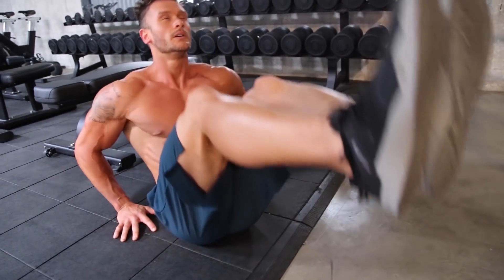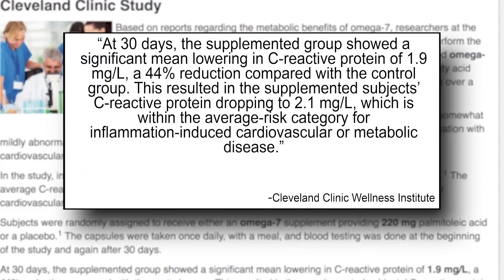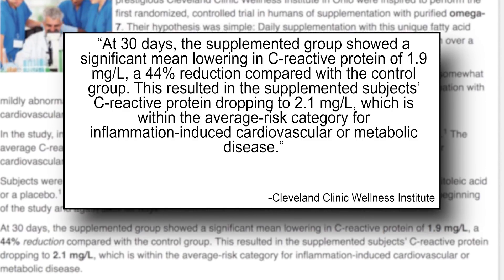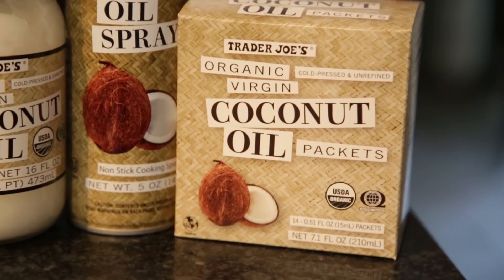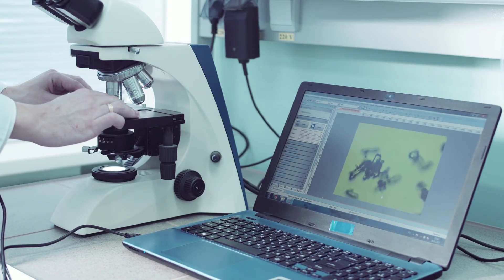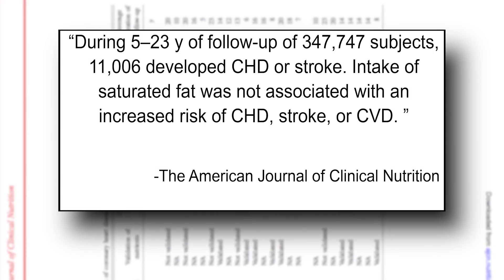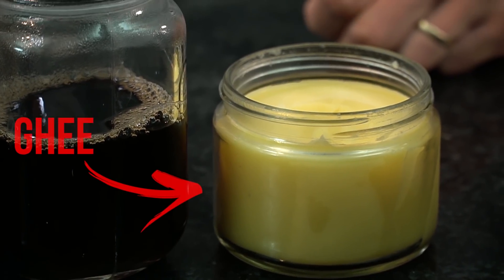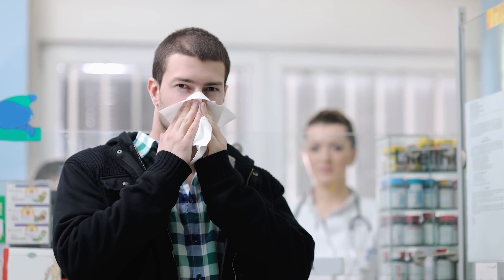3 Essential Fats You Need For Intermittent Fasting (AVOID The #1 Poisonous Fat)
What's going on, SixPackAbs.com? Thomas here to talk about fat - or rather, fats - both good and bad ones. I want you to take this knowledge about fats moving forward and incorporate into the fasting lifestyle I've broken down for you in all my videos.

Let's dive right in:

2:21 - Monounsaturated Fats
-Monounsaturated fats are fat molecules that have one unsaturated carbon bond in the molecule, also known as a double bond.
-Oils that contain monounsaturated fats are typically liquid at room temperature but start to turn solid when chilled.
-Oleic Acid - Omega 9 - helps to reduce blood pressure, but occupies a particular part of a cell, making it become extra protected.
-Palmitoleic Acid - Omega 7 - helps the body utilize fats more efficiently and dramatically reducing insulin resistance.
-Omega-7 protects the insulin-producing cells of the pancreas from glucose-induced toxicity.

4:35 - Polyunsaturated Fats - Omega 3 & 6
-Eicosapentaenoic Acid (EPA) in Omega 3 is a 20-carob fatty acid and its main function is to produce chemicals called eicosanoids, which help reduce inflammation.
-Docosahexaenoic Acid (DHA) in Omega 3 is a 22-carbon fatty acid that makes up about 8% of brain weight and is extremely important for normal brain development and function.
-Alpha-linolenic Acid (ALA) in Omega 3 is an 18-carbon fatty acid that can be converted into EPA and DHA, although the process is not very efficient.

-Omega 6 is found in the so-called "healthy fats" like vegetable oil, safflower oil, canola oil, etc.
-Like EPA, Omega 6 is used to produce eicosanoids - however, the eicosanoids it produces are more pro-inflammatory.

6:54 - Trans Fats
-Mechanically-altered fats.
-It takes 51 days to begin breaking down trans fats...
-Trans fats block the production of Type 1 and 3 prostaglandins, which are derived from the omega-6 and omega-3 fats.
-Stay away from Cool Whip and things that have "partially-hydrogenated soybean oil."

7:48 - Saturated Fats
-Coconut oil, palm oil, and fats that come from animals that are sustained and ethically raised.
-These are NOT bad.
-There is zero correlation between stroke and cardiovascular risk for those that consume high levels of saturated fats as opposed to those who consume a high level of regular fats

The point of today's video is MODERATION. Saturated fats are good for your immune system,  tremendously powerful for your brain health, and yield a plethora of other health benefits the mainstream media has led you to think otherwise about.

Train Smart,
-Thomas